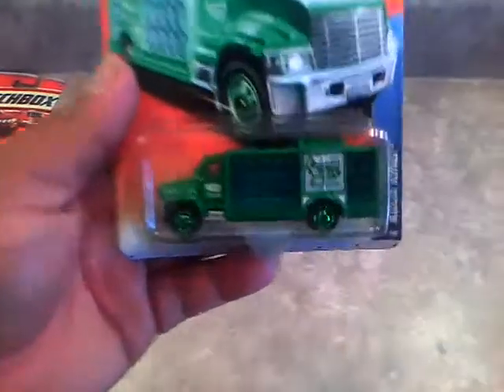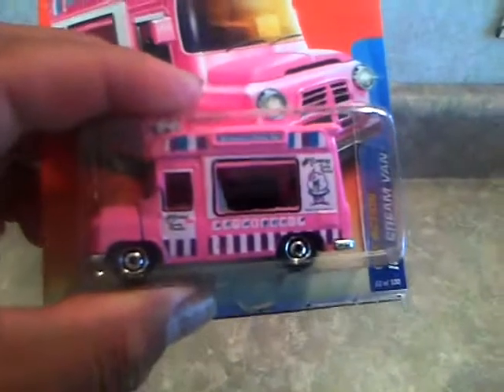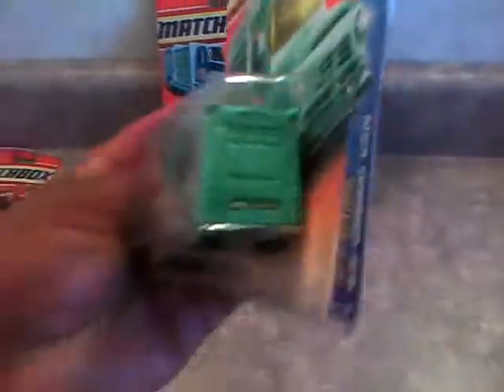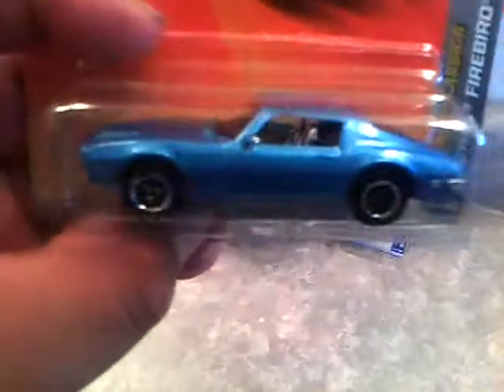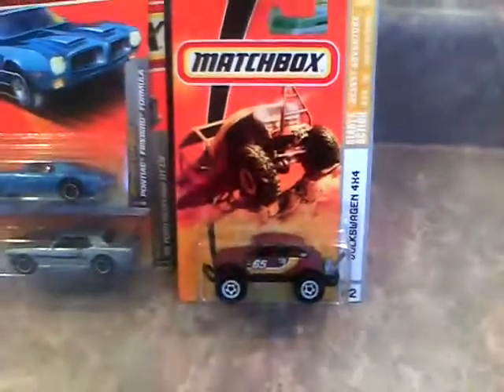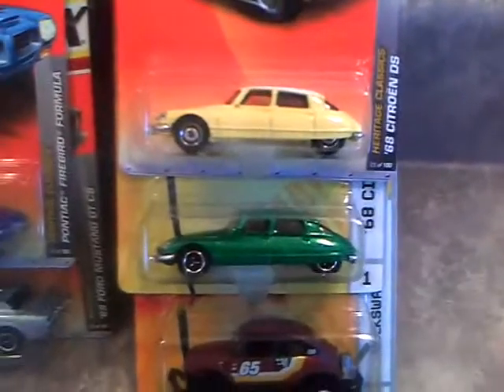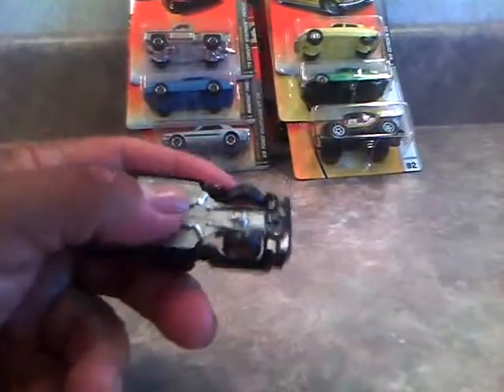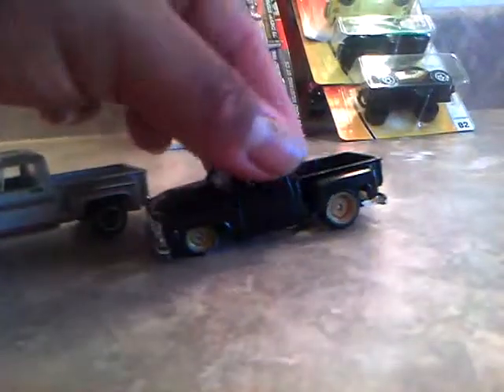Latest matchbox haul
It's is my latest haul of matchboxs